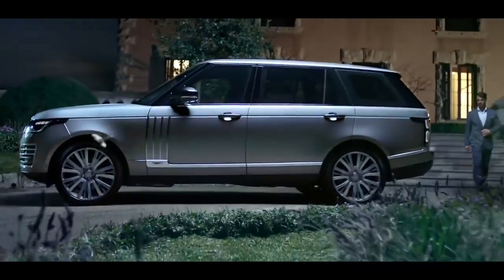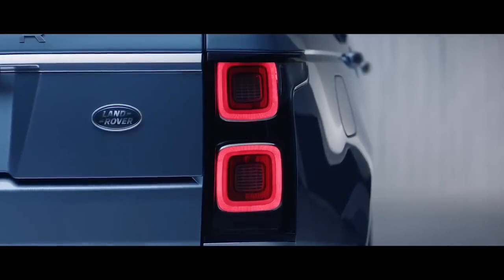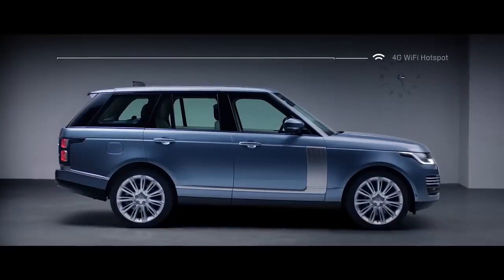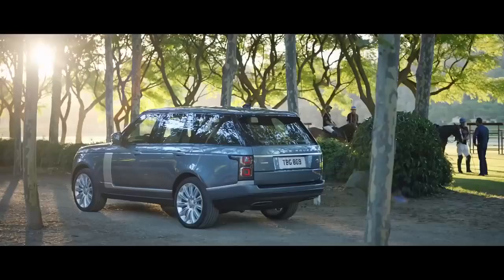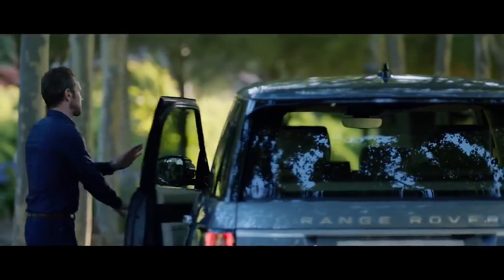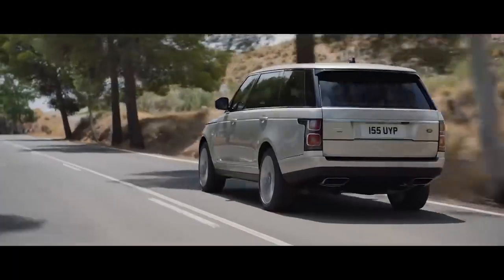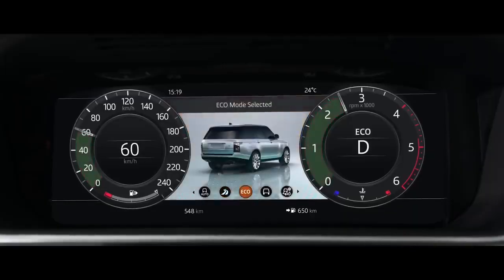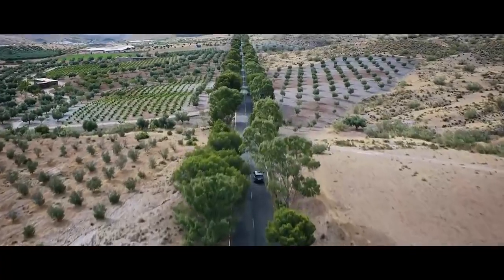Range rover review